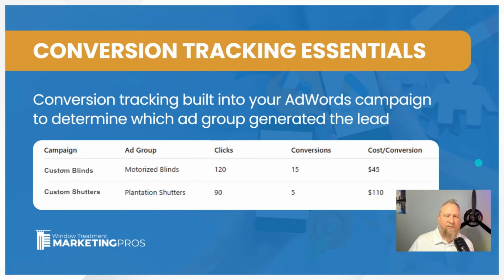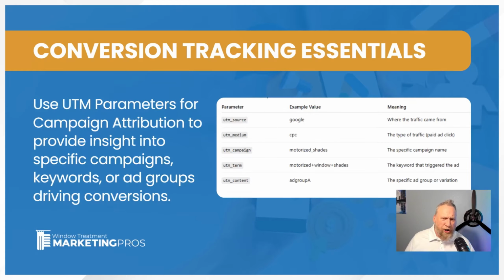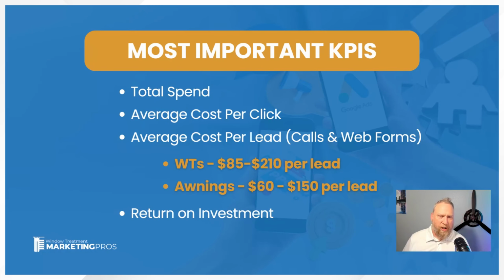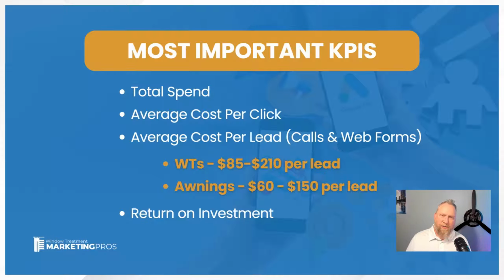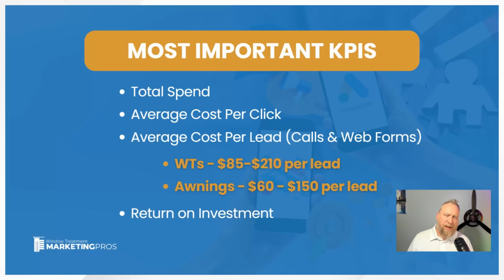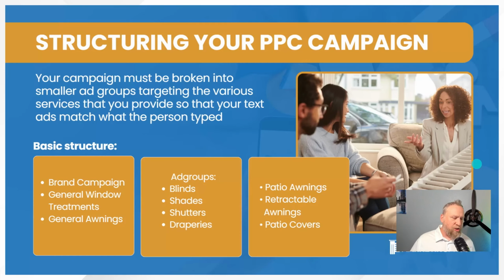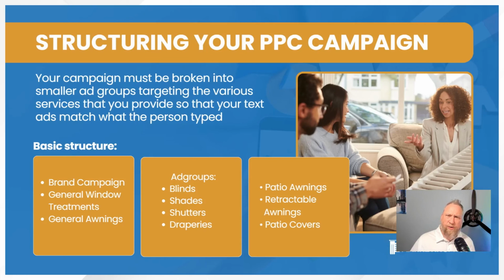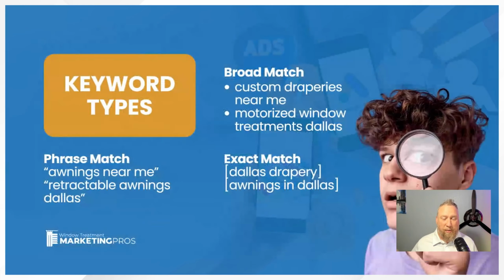Maximize Lead Flow with PPC and Google Ads | Part 4: Tracking, KPIs & Google Maps Ads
Welcome to Part 4 of the Window Treatment Marketing Pros Workshop!
In this session, Will Henke dives into advanced PPC tracking, KPIs, and strategies to maximize your lead flow and ROI for window treatment and awning businesses.

1. Call tracking & dynamic number swapping: Track lead sources accurately across ads and platforms.
2. Form optimization: Use separate landing page forms for each product or service to measure campaign performance.
3. Key performance indicators (KPIs): Average cost per lead, cost per click, total spend, ROI, and why conversion tracking matters most.
4. UTM parameters: How to drill down into campaigns to know exactly which ads are producing results.
5. Google Maps & Business Profile ads: Strategies to show up in the 3-pack or 4th listing to capture high-quality leads.
6. Campaign & keyword setup: Organize campaigns and ad groups for better targeting, cost efficiency, and higher conversions.

Stick around until the end for actionable strategies that help you lower costs and increase lead quality.